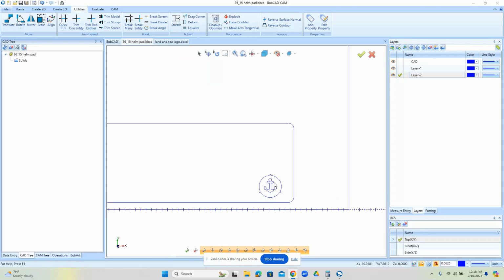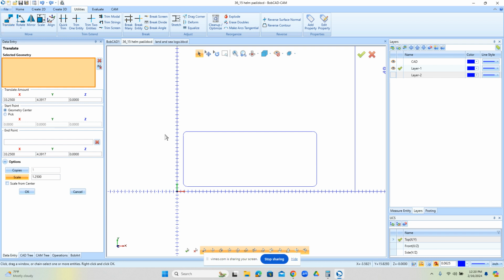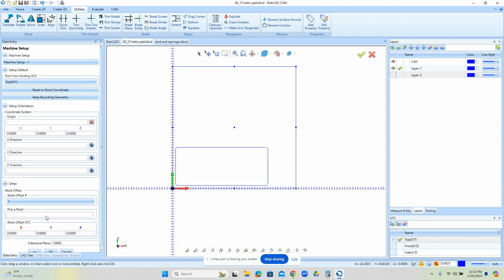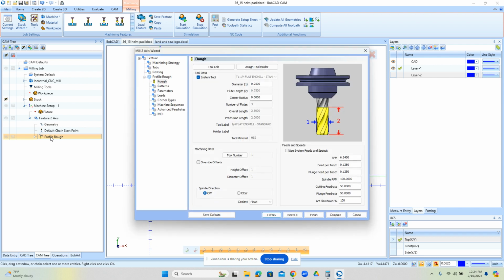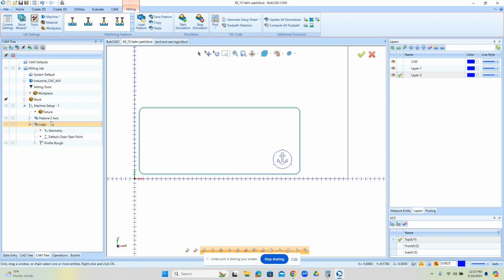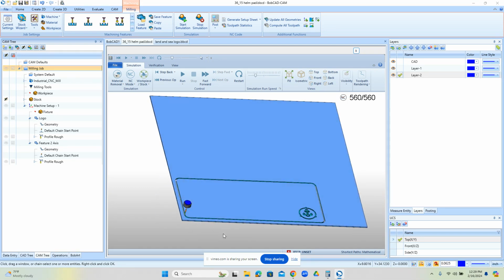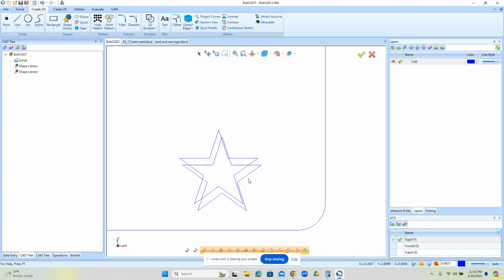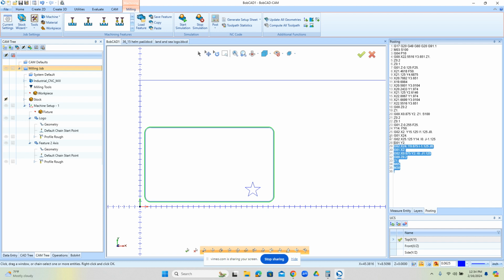New Recording - 2/16/2024, 12:18:05 PM